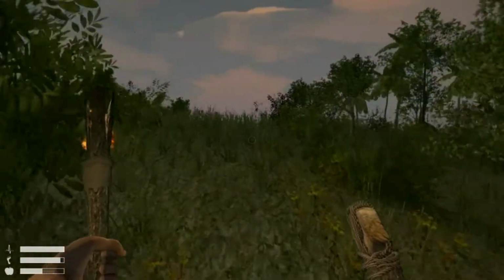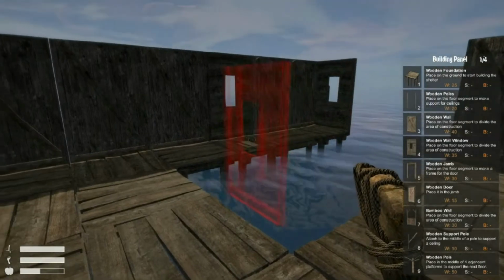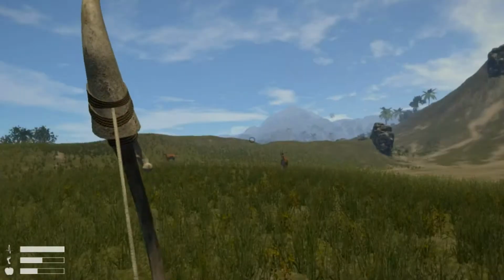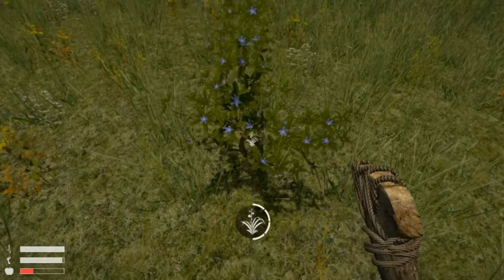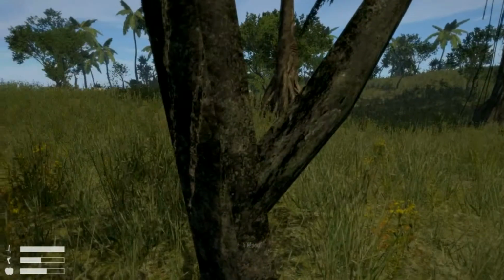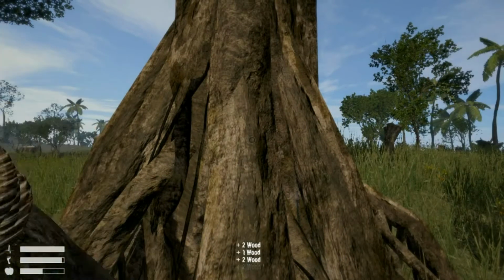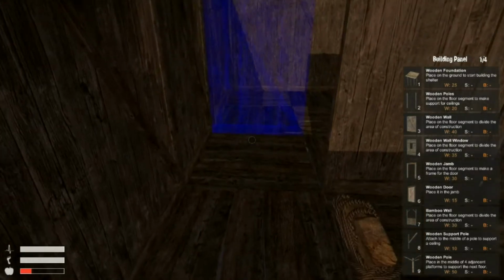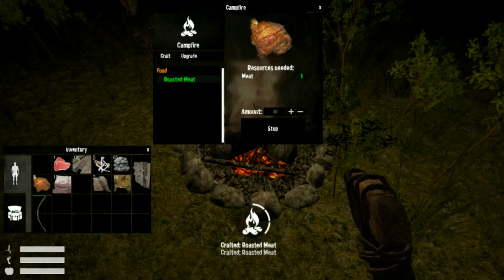Out of Reach Alpha 0.7.12 Gameplay (Part 4 - Building the Base)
Out of Reach. Gameplay of closed alpha 0.7.12